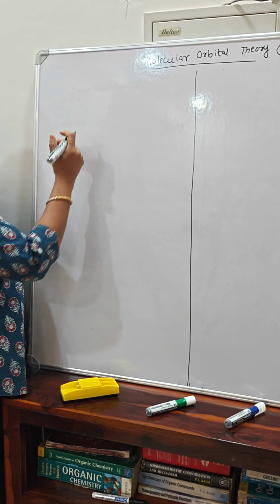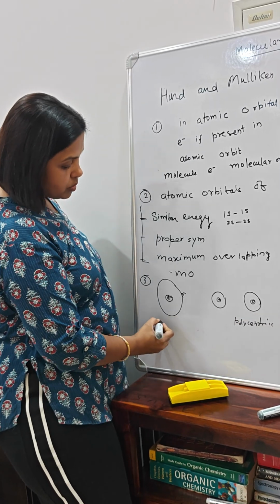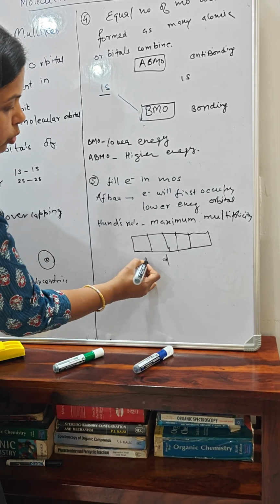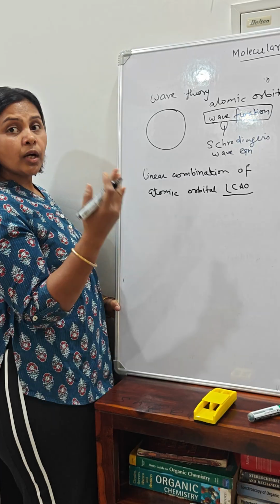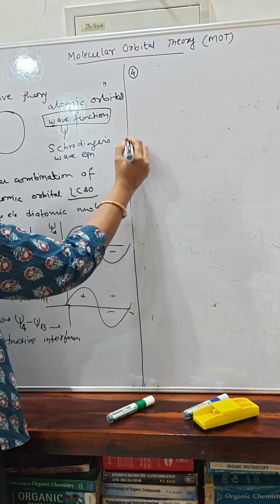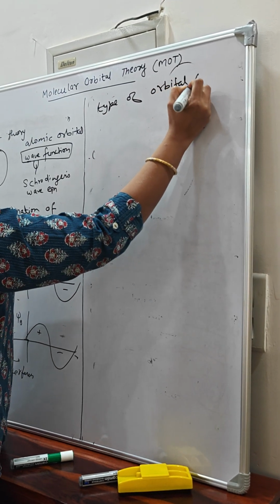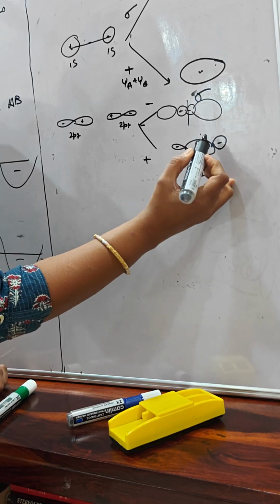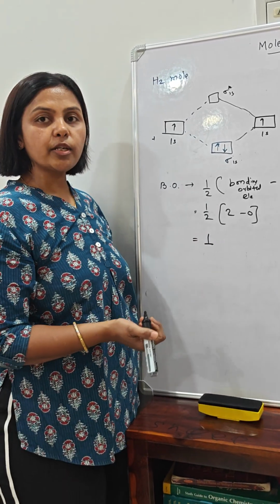Molecular Orbital Theory (MOT)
molecular atomic theory